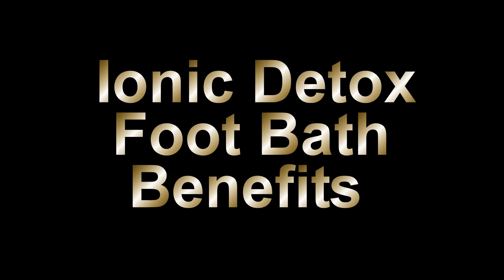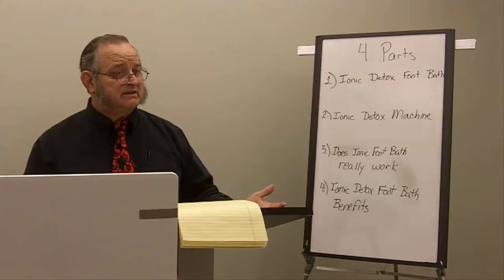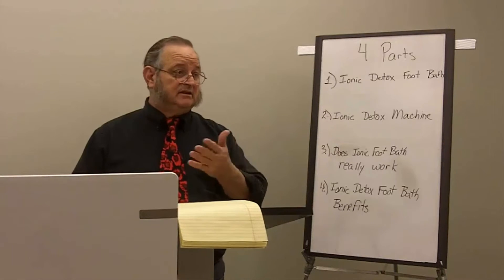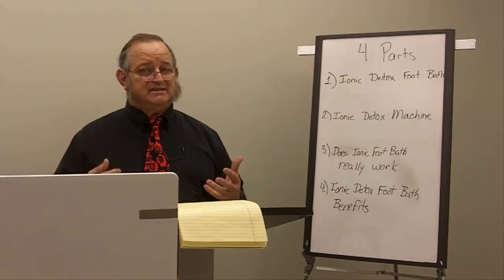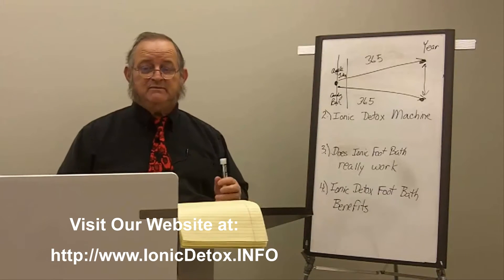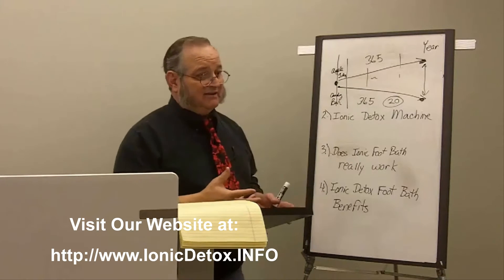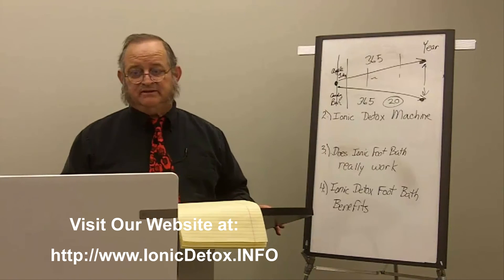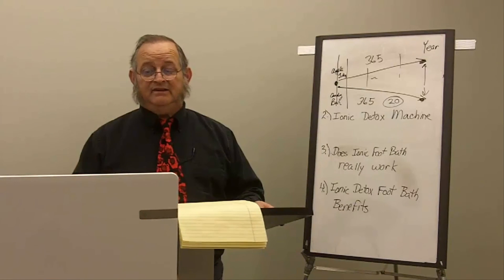Ionic Detox Foot Bath Benefits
Are there really any ionic detox foot bath benefits for you – if you consistently use an ionic foot bath machine?

In order to understand the benefits of an ionic detox foot bath, we need to address a couple of other issues first – then our discussion should make a little more sense.

To begin with, if you've searched around the Internet about this subject you’re probably painfully aware that there are a multitude of opinions out there.

There are websites that make claims of benefits from ionic detoxification that truly are beyond belief and then there are those on the opposing side – claiming nothing but hokus pokus.

Truthfully, there are a lot of misrepresentations as to the value, methods and results a person may experience using ionic detoxification.

But we also have to consider the fact that we live in a society that is vastly opinionated, and with regards to many areas of life – deeply divided.

Consider the contrasting opinions of:
1.) Democrats and Republicans – as well as libertarians, etc.
2.) Men and women
3.) Young people – and old
4.) Those from the North and those from the South

Rarely will two groups of individuals that have contrasting viewpoints find a way to truly agree on their points of contention.

Here are some examples of conflicting information.

How many pores are there on the bottom of your feet?

Some say 2,000 – some say 4,000.

But if you think about it – does it really matter?

Some claim that using the machine will cause the toxins to “drain out” through the feet – then others say the ionic process enables the body to utilize it’s internal organs to be empowered to get rid of the toxins.

But whether it’s one – or the other – or both, isn't the real issue just to get rid of them?

First, when our bodily organs are overloaded by the toxins in our bodies, our health will suffer – it’s only a matter of time.

Thankfully the body has a tolerance for the damaging chemicals we encounter on a daily basis, but there are conditions which cause the internal systems to begin to lose the fight so to speak for optimum health.

Age is one of the unavoidable issues we all face.

We can see aging on the outside and a lot of people try and combat the problems of aging with creams, oils and a whole arsenal of skin products.

But not many of us take it to heart that the same thing is occurring inside because we don’t see it happening, but you can rest assured that it certainly is.

Another fact – we tend to have symptoms that slowly become noticeable as the toxins accumulate inside our bodies.

Consider the difference in the presence of toxins we all encounter in today’s world vs. the world of even 50 years ago.

Look at the pollution that exists in our lakes today and think about the toxins in today’s foods we eat and even in the clothes we wear.

In addition to all of that, our bodies are now even being “invaded” by toxic electromagnetic energy (EMF).

It’s been said by some in the mainstream health care industry that your body should be able to take care of itself without the aid of devices like ionic detox machines.

But due to the toxic overloads we face in today’s world the body is being pushed to the max and simply has to deal with excessive environmental issues that have never existed before.

An ionic machine isn't going to right a severe wrong that may be in the body.

Just like deciding to drink 8 glasses of water for one day isn't going to reverse years of seldom if ever, drinking water if you've been exclusively drinking carbonated drinks for years, ionic treatments won’t “fix” everything that you might do to yourself if you are just simply irresponsible.

It’s not a “I can do anything I want – and still be healthy” machine!

But over time, reducing carbonated sugary drinks and increasing the intake of water would start to aid the body in it’s efforts to maintain good health.

So help your body help itself by using an ionic detox machine to empower the internal organs to eliminate the toxins that they are fighting to get rid of every day of your life.

The battles we all face with pollution isn't going to go away in today’s world, so take advantage of the technologies available to help you get and stay as healthy as possible.

It’s one of the easiest, safest and relaxing things you can do.

It won’t allow you to neglect doing the other things you should also be doing like exercising, and eating right and avoiding toxic chemicals in make-up, hair products and all the rest, but surely you do want to give your body some assistance in helping it to stay healthy and vibrantly alive.

Thus, there really are ionic detox foot bath benefits for you – if you consistently use an ionic foot bath machine.